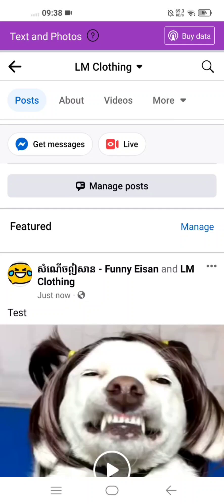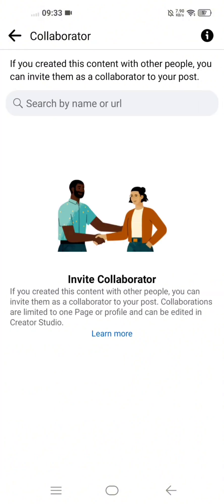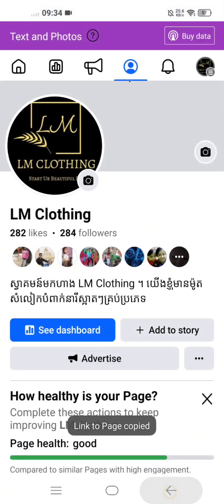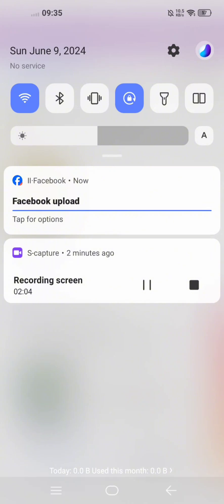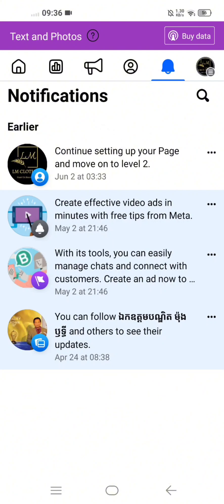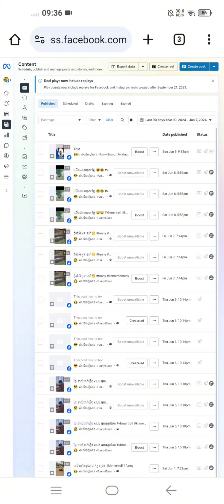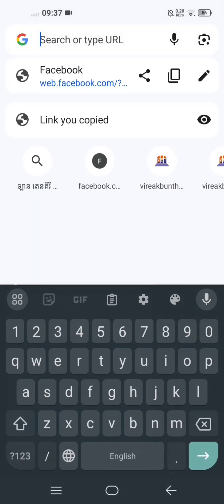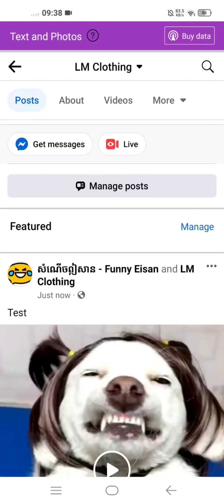How to invite collaborators in Facebook page